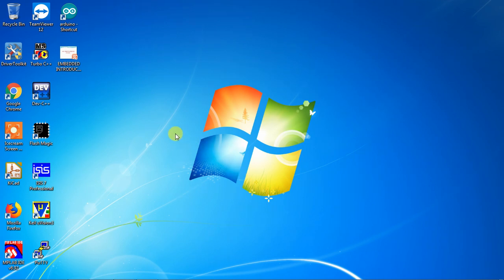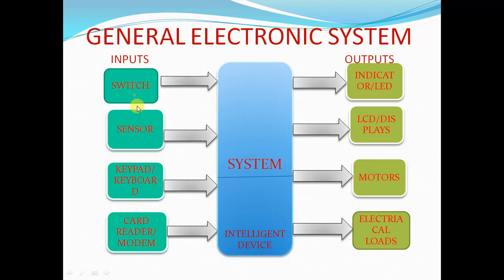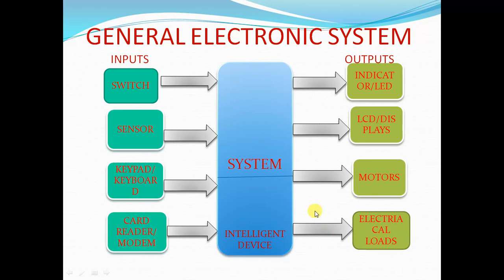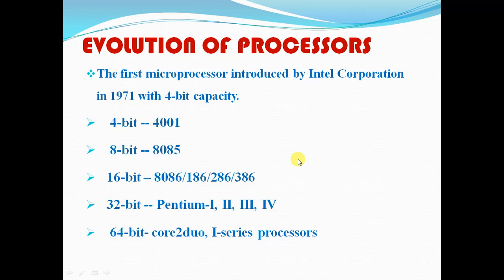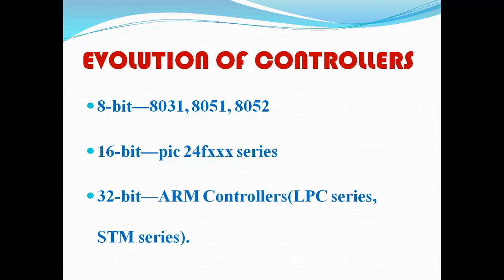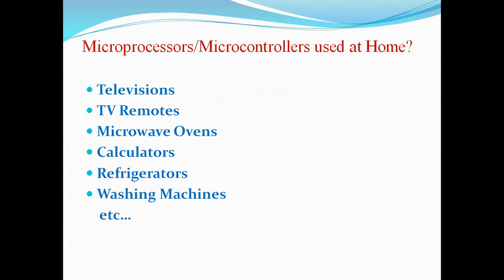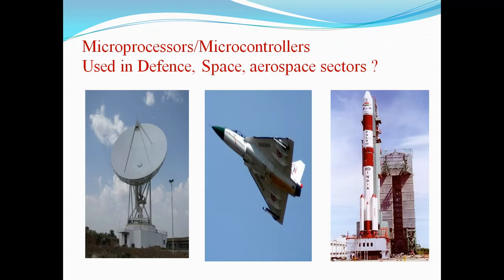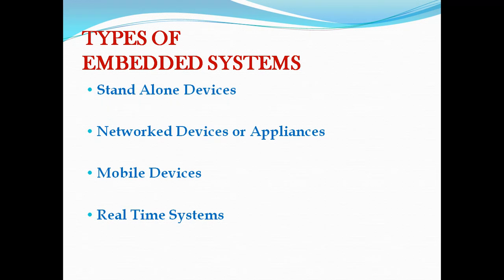Embedded Systems platform PPT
Embedded Platform PPT, Embedded systems Introduction PPT